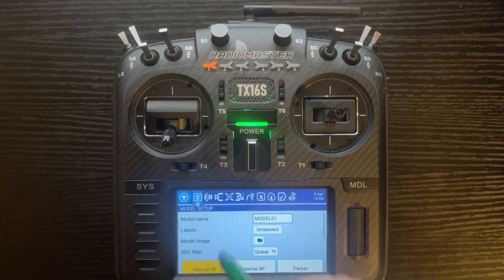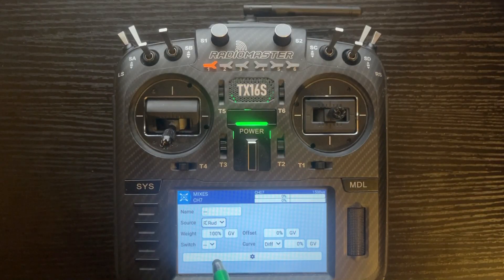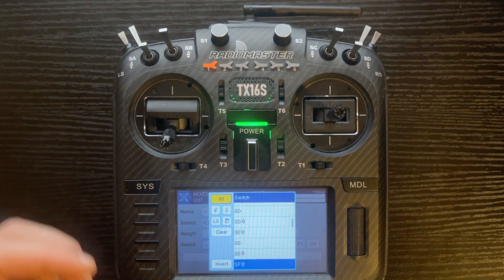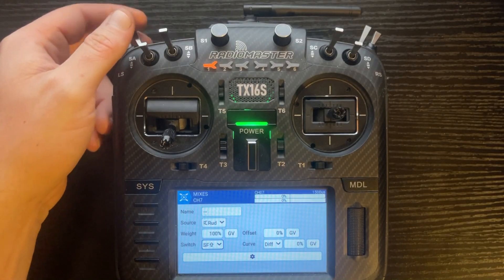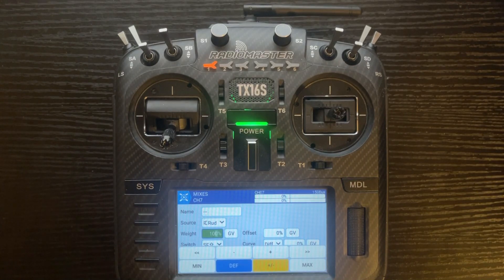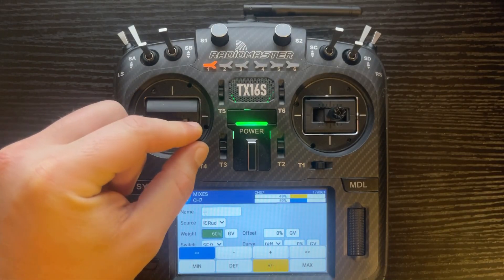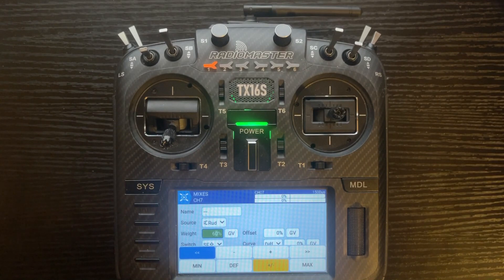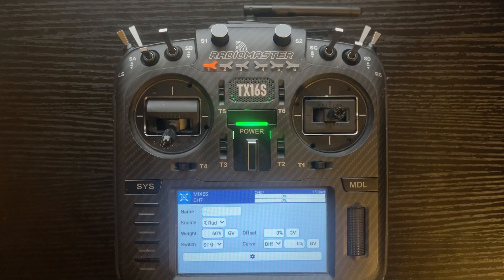Radiomaster TX16s/Edge Tx: Independent Nose Wheel Steering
How to setup a Independent Nose Wheel Steering! New or need help with Radiomaster TX16s or other Edge TX radios,after watching this video you will be prepared!